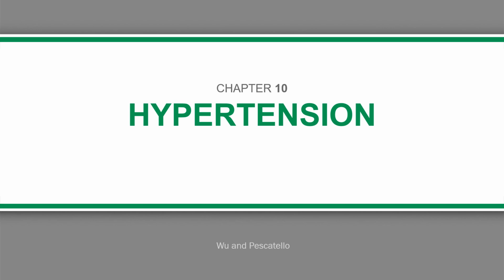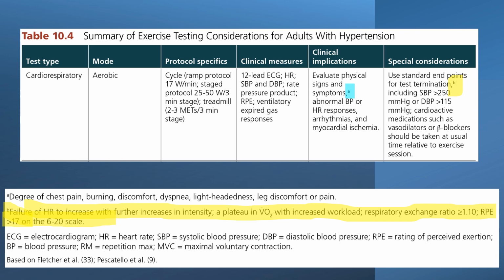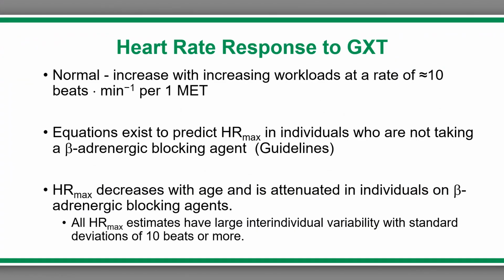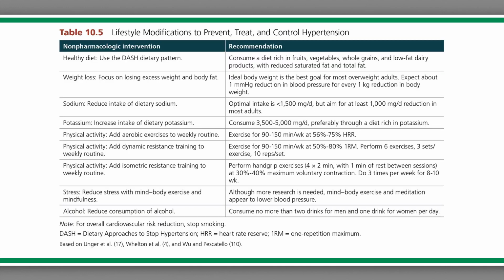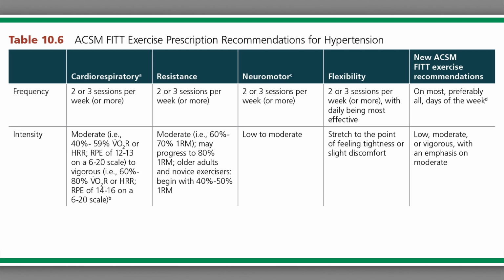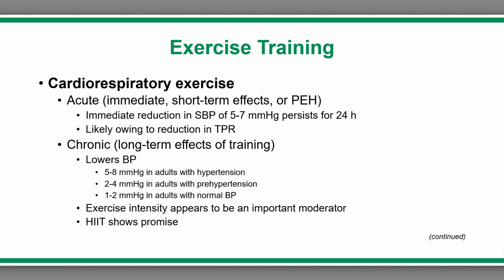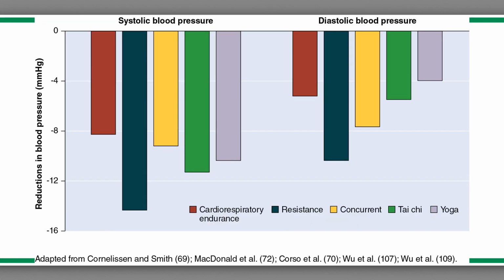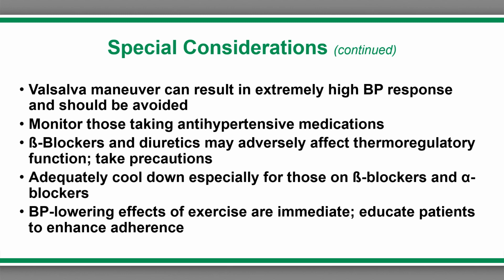HPHE 5910 chap10 Hypertension pt2